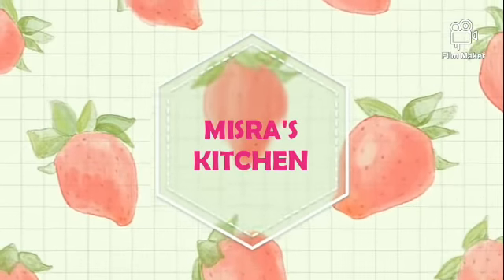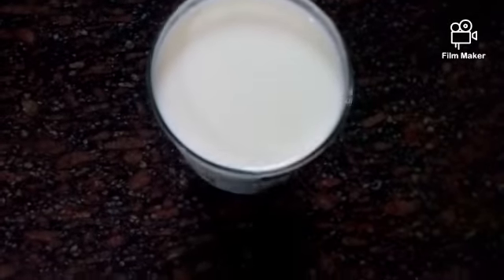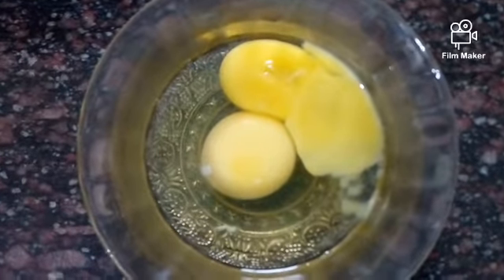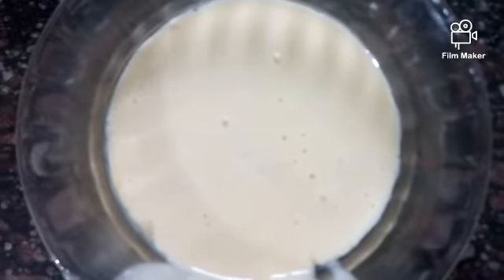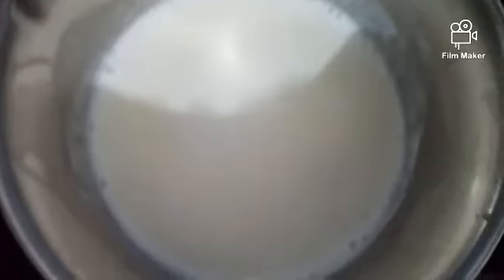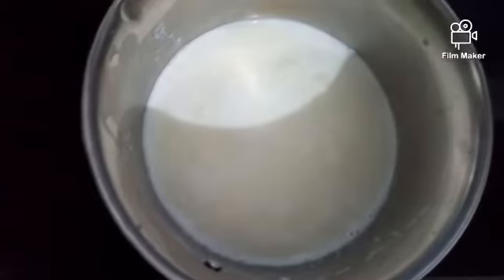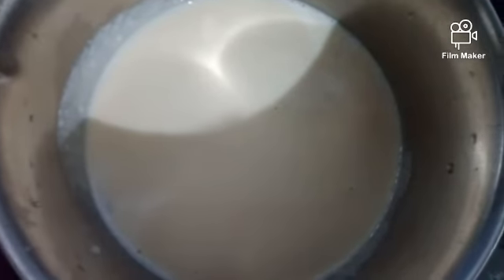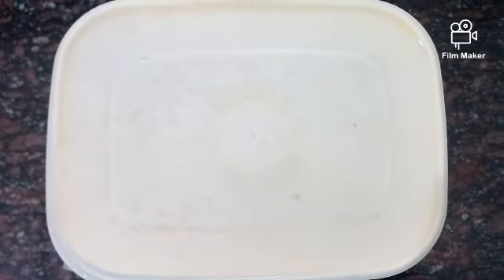Home made vanilla ice cream😋/*kids favorite ice cream*🤗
ഇൻഗ്രീഡിയൻഡ്:-
 Milk :1class
Suger :5dispoon
Maida:6ടിസ്പൂൺ
egg:2
milk powder:2dispoon
Vanilla essence:1ടിസ്പൂൺ